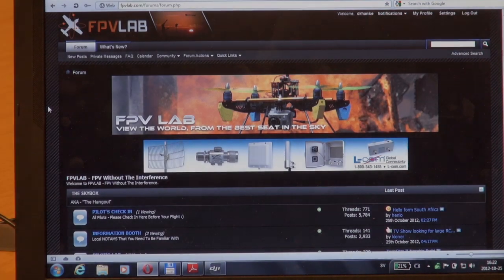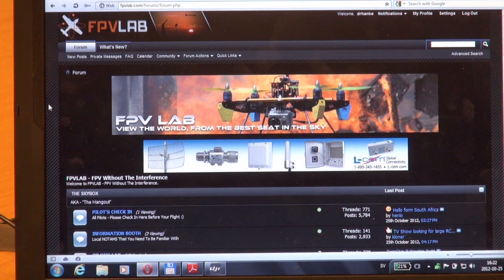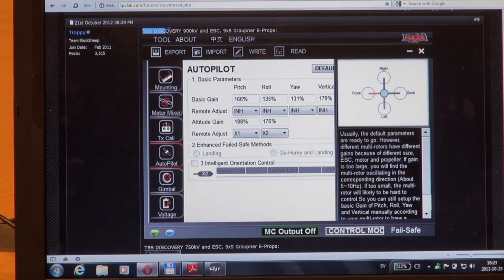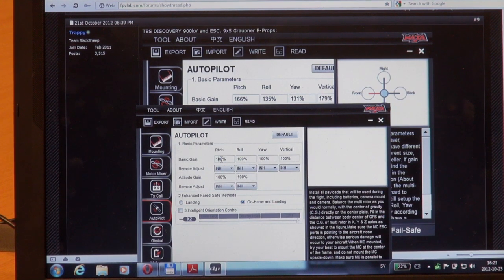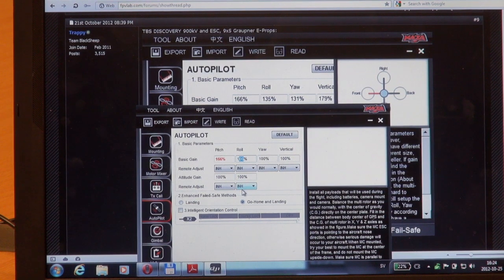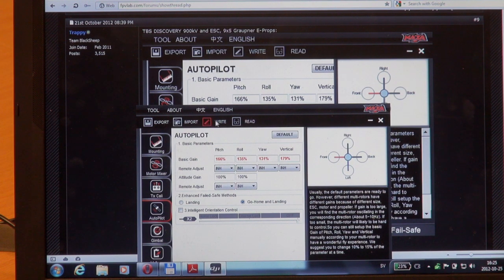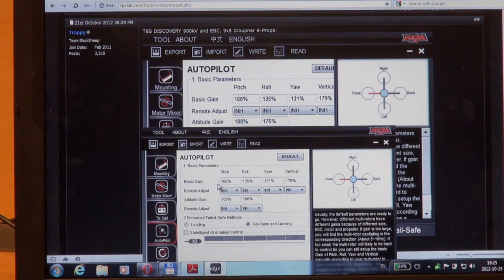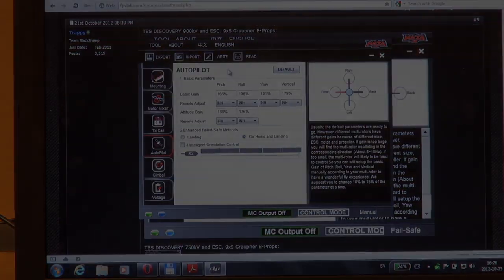TBS Discovery build EP28 TBS DJI Naza Trappys gain settings - 20121025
Howto setup your Naza with Trappys settings. You can read the thread with this setup at: